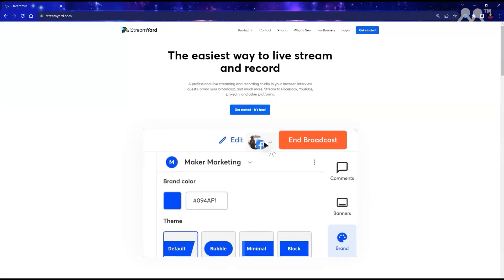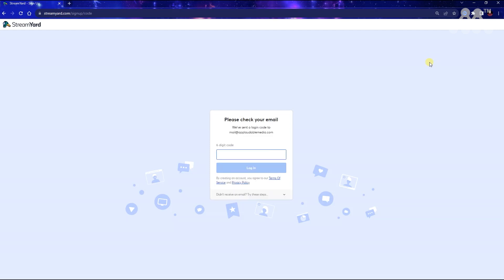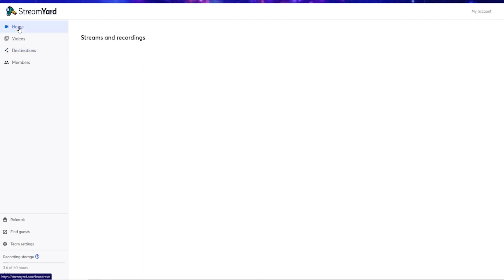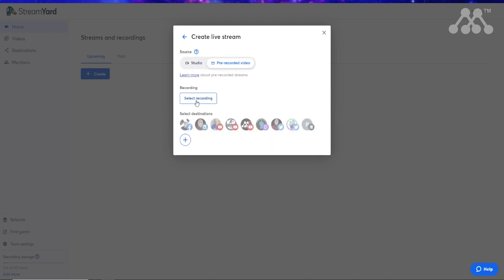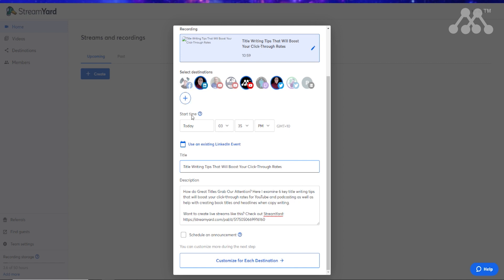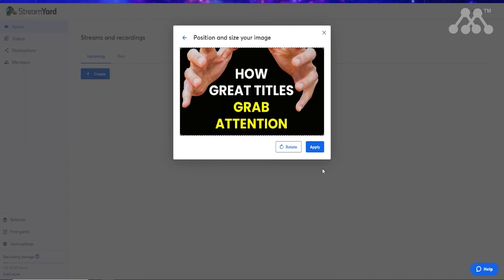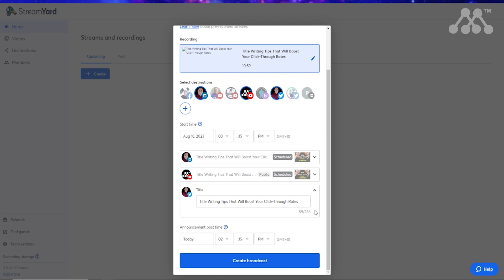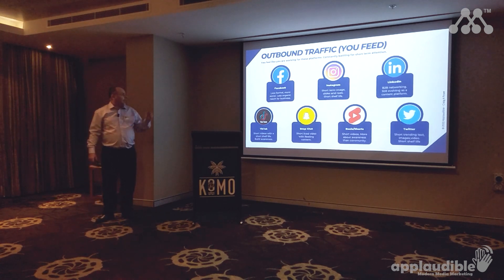How to easily stream pre-recorded video live with StreamYard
In this StreamYard tutorial I show you the easiest way to restream pre-recorded video live across multiple social media platforms.

StreamYard is a powerful livestreaming and recording studio in your browser. You can interview guests, brand your broadcasts, have multiple people on stage or share a screen and even use multi-cam, restream prerecorded video and create webinars.

Streamyard allows creators to multi-stream to platforms like YouTube, LinkedIn, Facebook, Twitter, Twitch and other RTMP feeds. It also supports chat features and on-screen overlays.